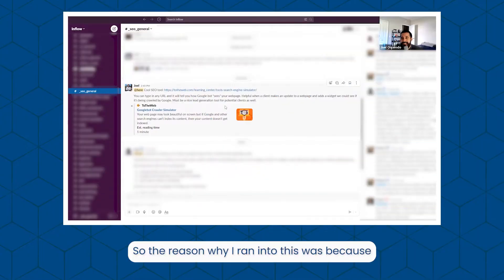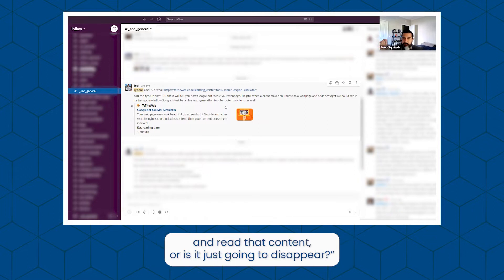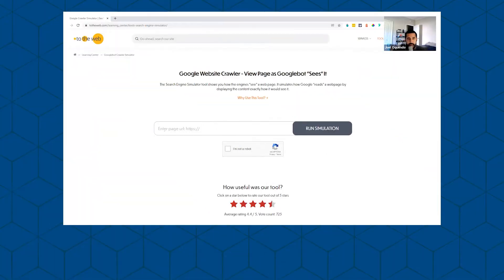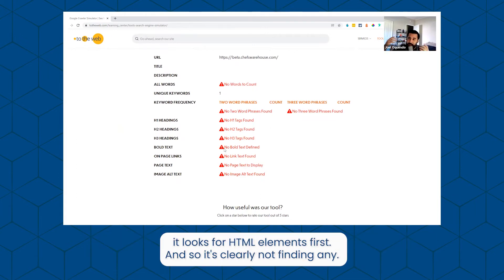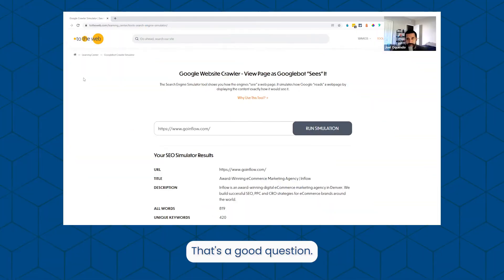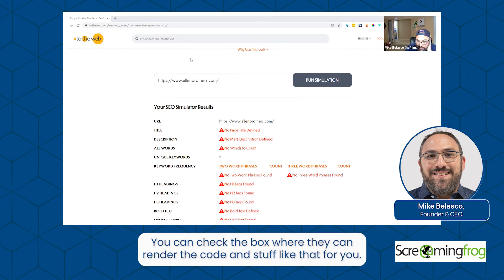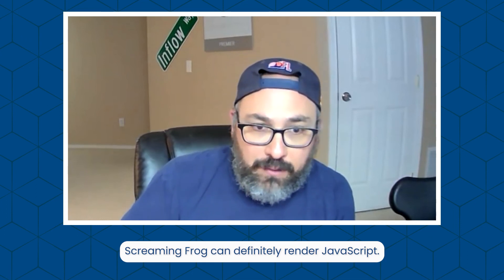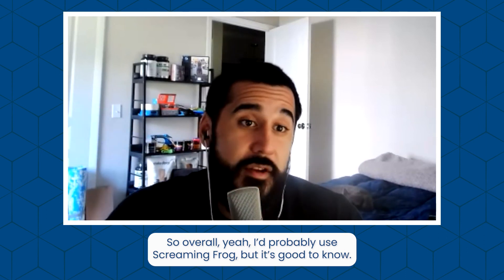How to Test Google’s Crawler: Tools to Try on Your Website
Wondering how to test if Googlebot is crawling your site properly? Inflow’s SEO Strategist Joel Oquendo gives you a few tools to try.

Learn more about the tool’s limitations (and our team’s recommendations) in the video above, and then check out each tool below.

0:00 Intro
0:56 ToTheWeb's Google Website Crawler
1:35 Simulating Google's Approach to JavaScript
1:55 Seeing How Google Renders Your JavaScript
2:48 Outro

» Want more digital marketing insights like this? Check out our blog and sign up for our Inflow Insights newsletter